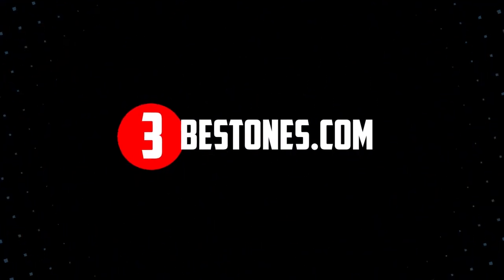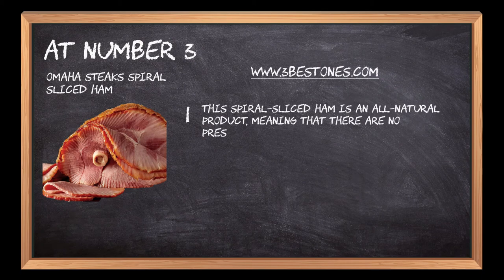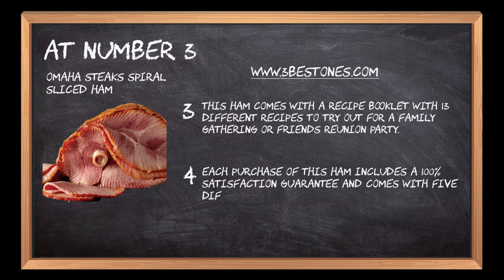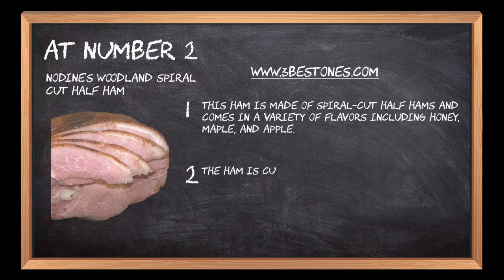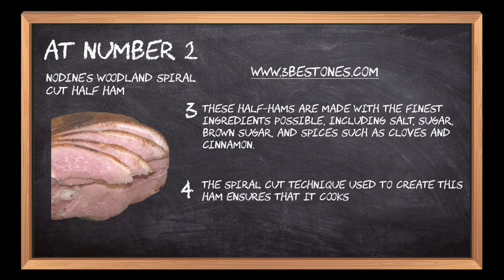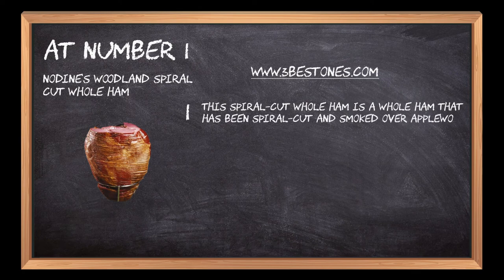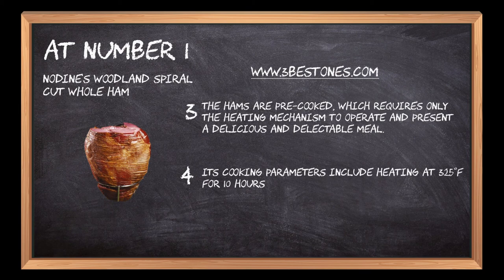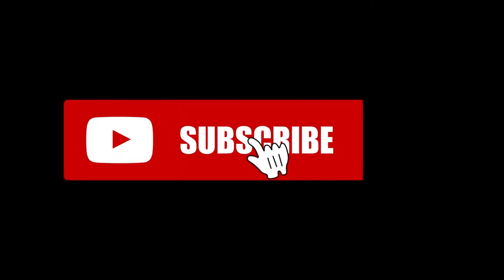Best Spiral Hams In 2023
Follow the links given below to check the product prices:

Here is the list of the top 3 best "Spiral Hams":

Nodine's Woodland Spiral-Cut Whole Ham:

Nodine's Woodland Spiral-Cut Half Ham:

Omaha Steaks Spiral-Sliced Ham:

0:00 Best Spiral Hams On Grocery Store
0:17 Omaha Steaks Spiral-Sliced Ham
0:57 Nodine's Woodland Spiral-Cut Half Ham
01:48 Nodine's Woodland Spiral-Cut Whole Ham
02:34 Closing Remarks & Subscribe To Our Channel